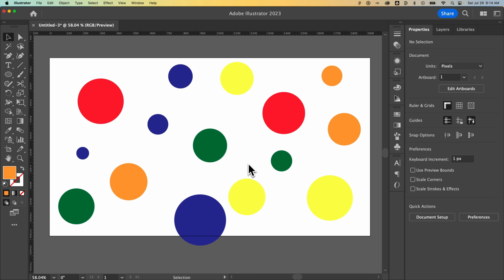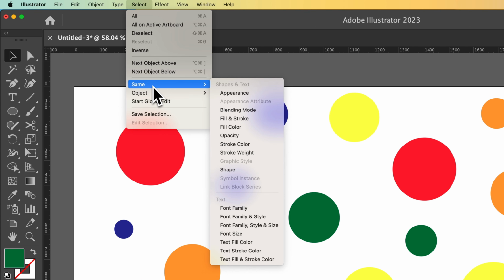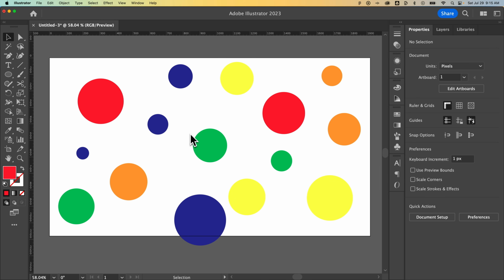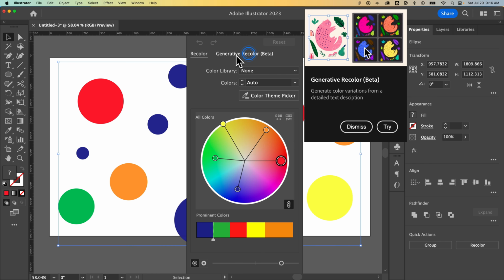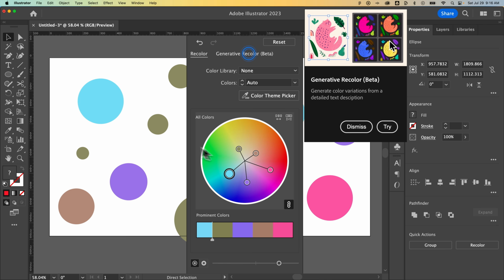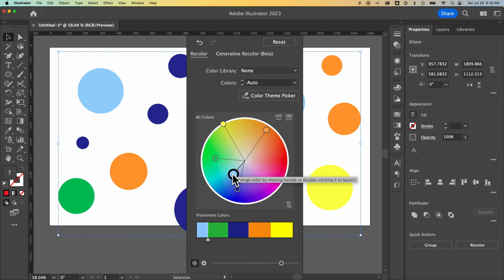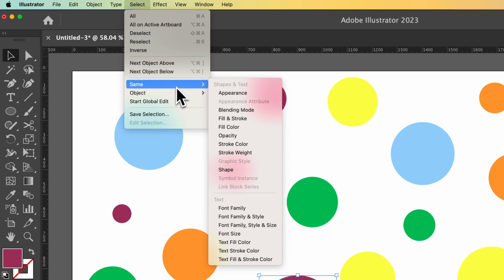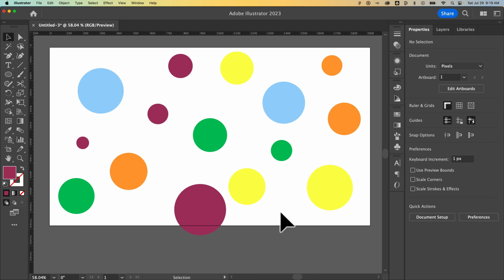How to Select by Color in Illustrator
In this Illustrator tutorial, learn how to select by color in Illustrator. You can select objects that have the same fill color or the same stroke color in Illustrator!